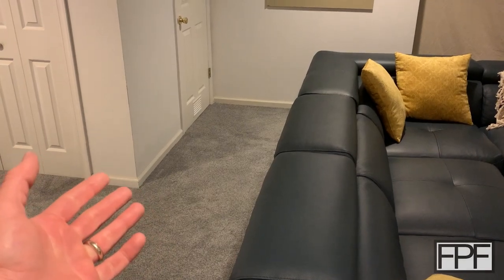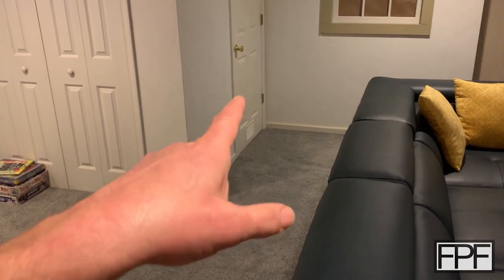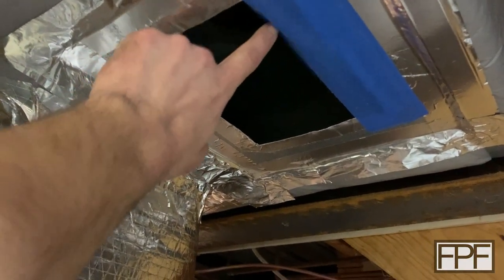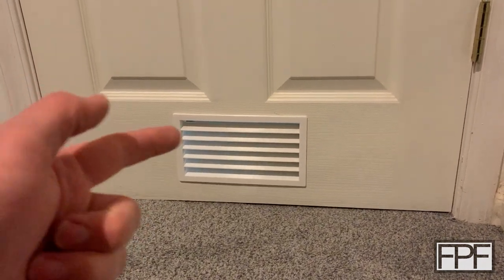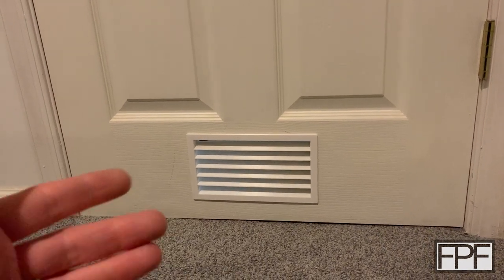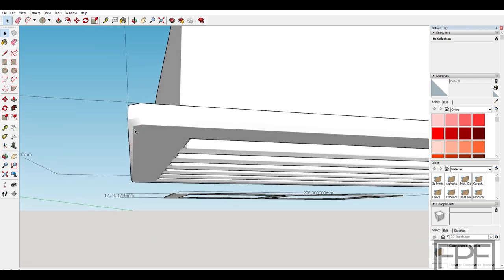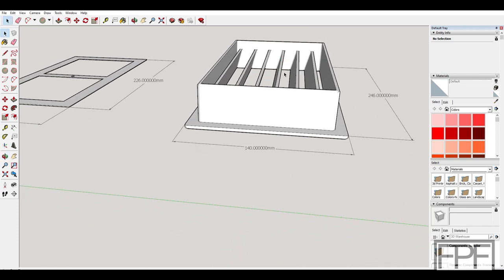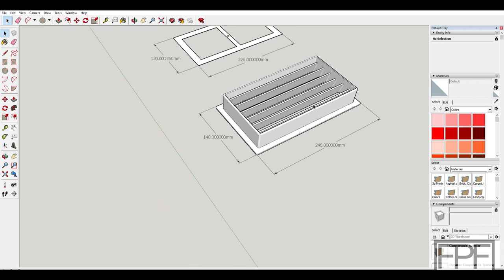3D Printed Door Vent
White PLA

hvac
hole
louver
louvre
plastic
white
cut
air
slat